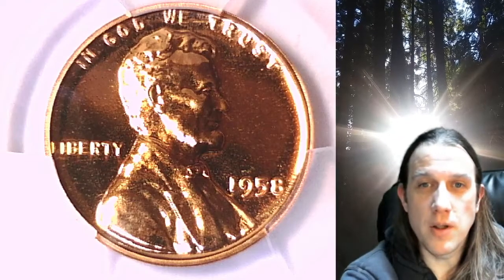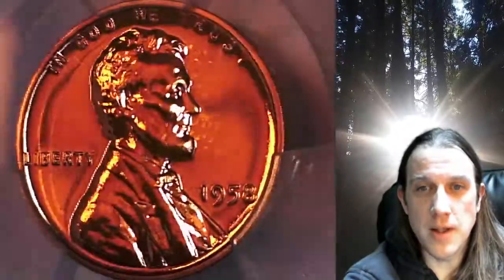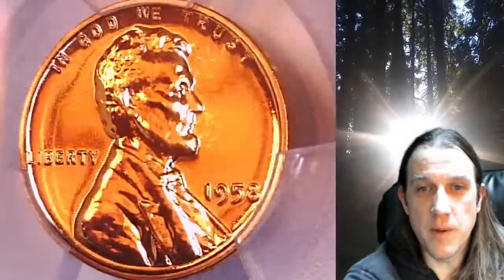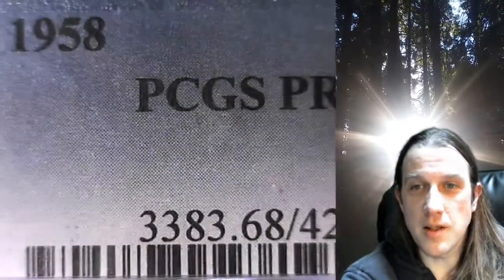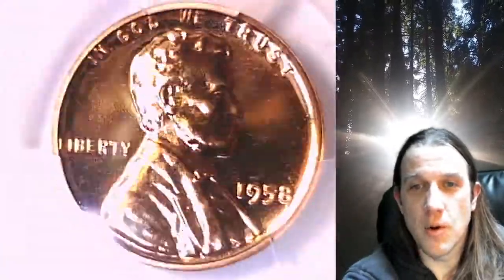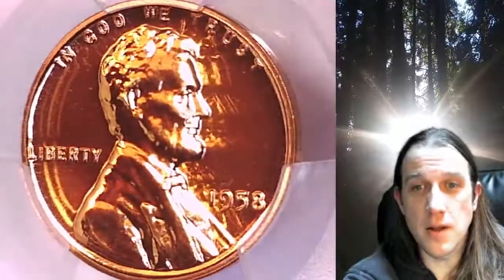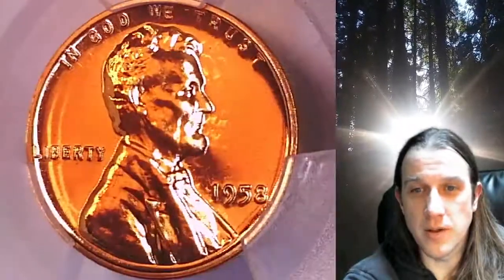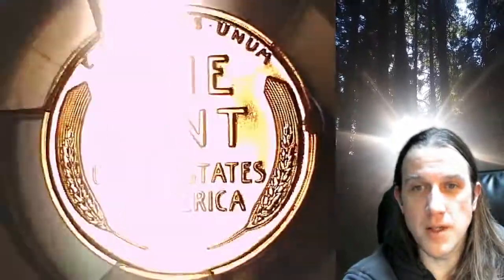Coin Store on Ebay 1958 Proof Lincoln Wheat Cent Penny PCGS PR 68 RD 42499343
Link to Coin featured in Video